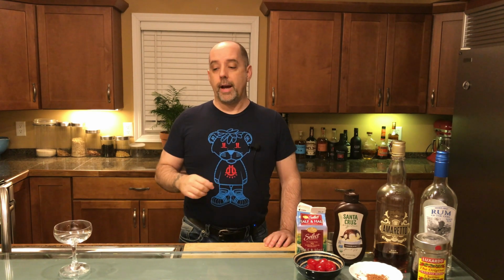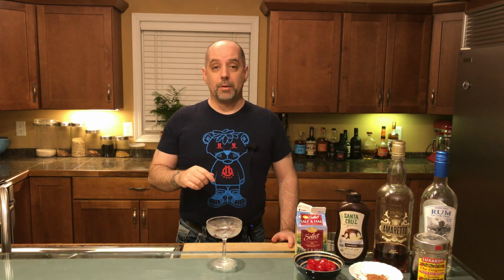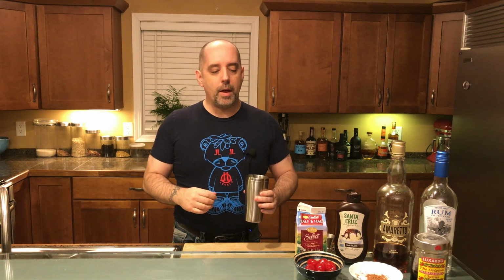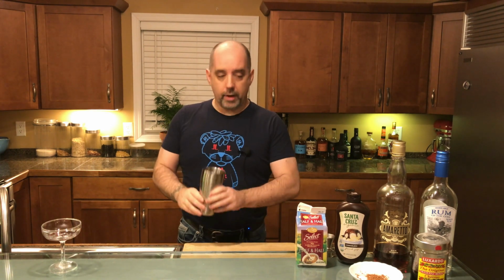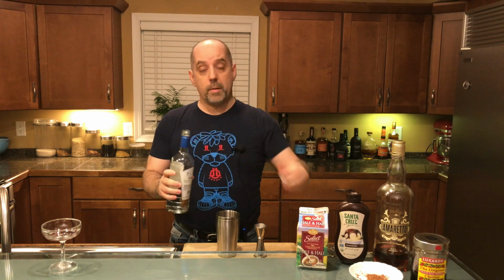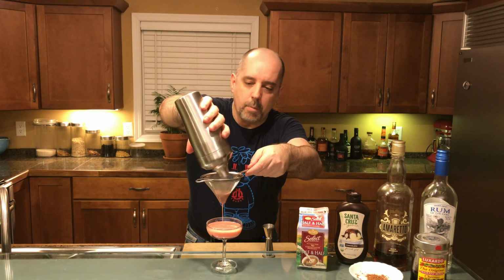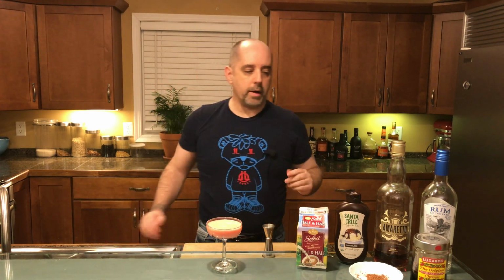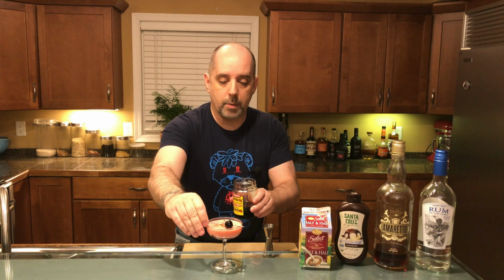How to Make a Love Potion 1.5 - Rum Cocktail - Cocktails At Home - Valentines Day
If you want to learn about, and make, the Love Potion 1.5 cocktail, then watch this video!

TIMESTAMPS
0:00 Intro
0:27 Title
0:37 Background
2:01 Rum Notes
2:24 How to Make
7:07 Recipe
7:29 Credits

RECIPE

Love Potion 1.5
1.5-oz (45 mL) white rum
0.75-oz (22.5 mL) amaretto
1-oz (30 mL) half-and-half
5 maraschino cherries

Garnish: Chocolate syrup drizzle, maraschino cherry, and cocoa powder.
Glass: Cocktail/martini

Instructions: Drizzle chocolate syrup into chilled glass and refreeze. Muddle cherries in shaker tin. Shake ingredients and double-strain into glass. Garnish.

Creator: Jer Anderson

CREDITS
Recorded by: J. Anderson
Edited by: J. Anderson
Graphic Design by: Peng Wu